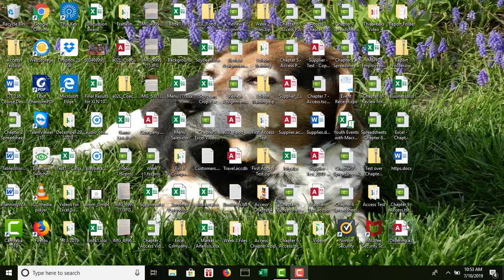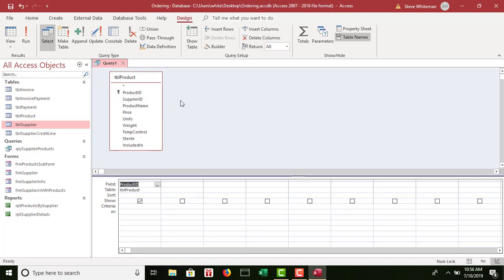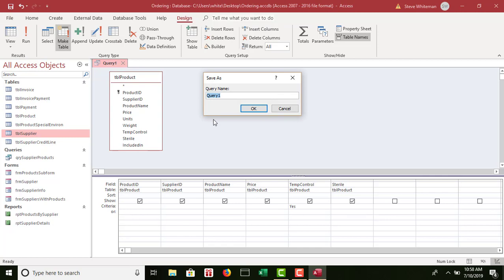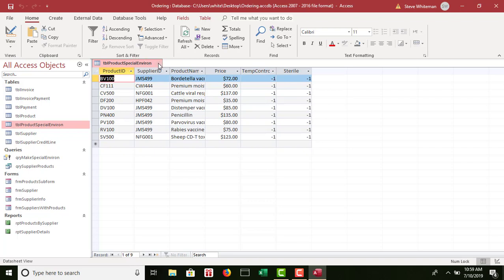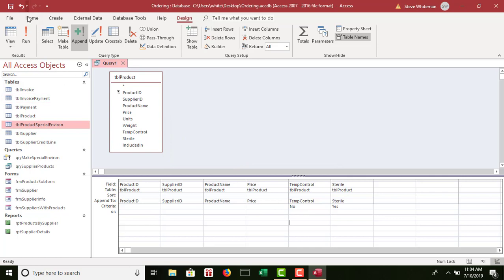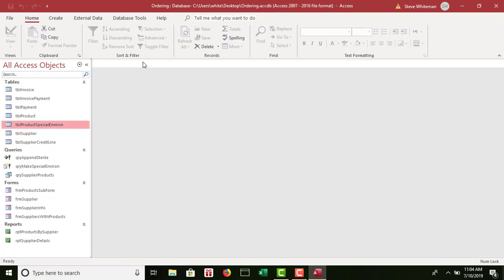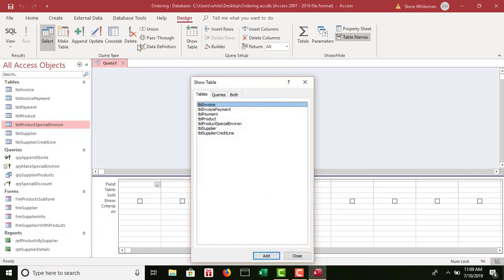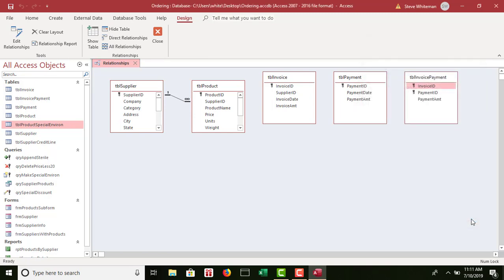Chapter 9 - Access